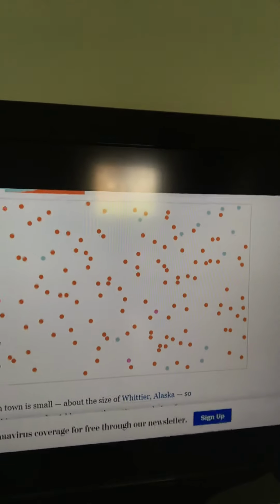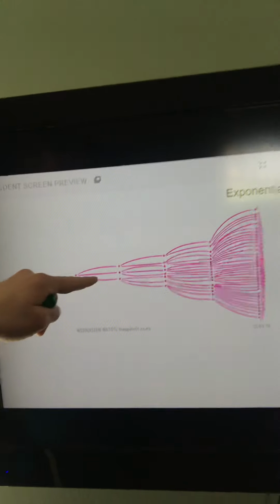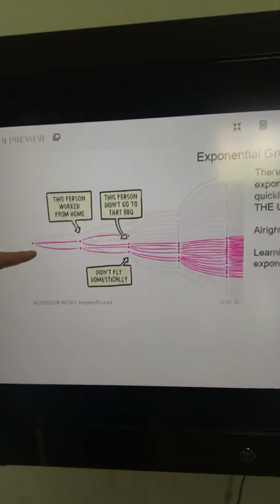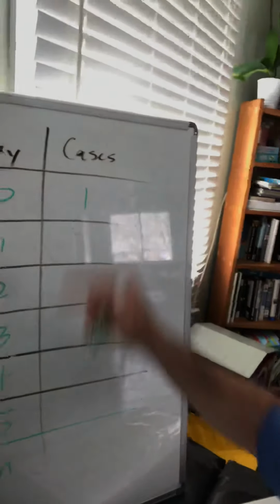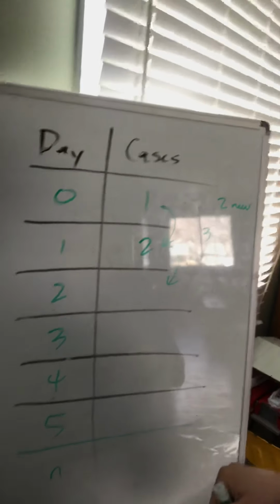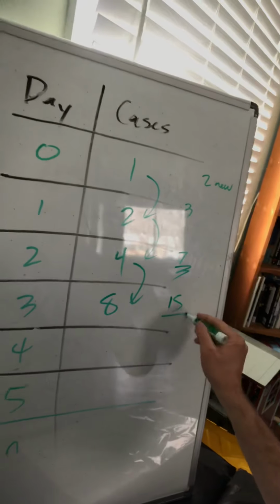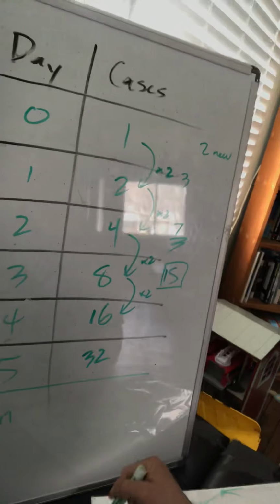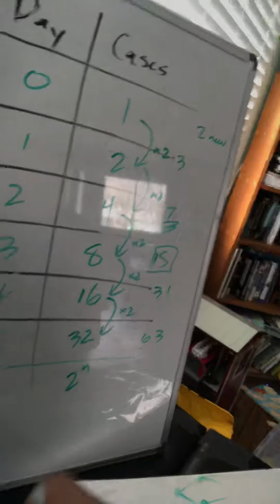Exponential growth and COVID19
Alg 2 Exponential Growth